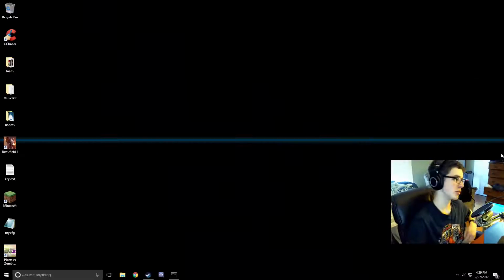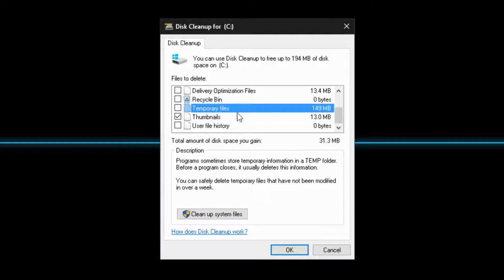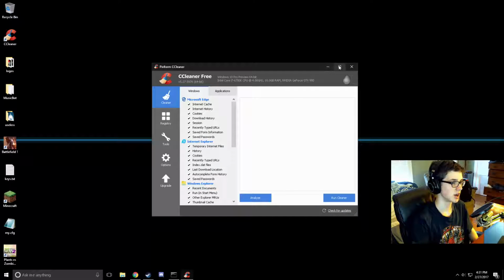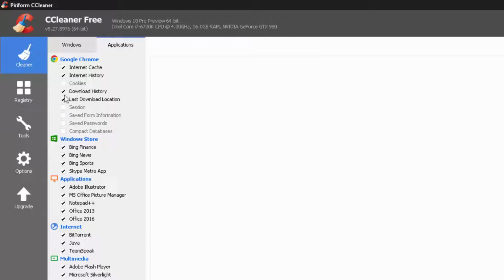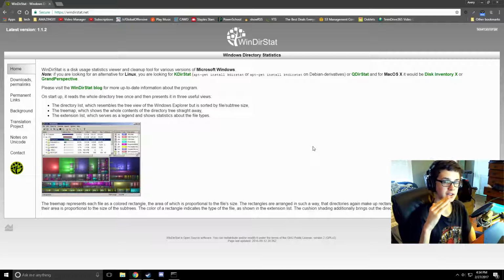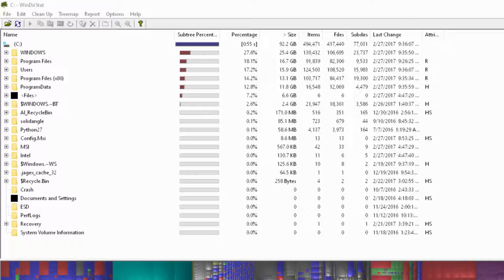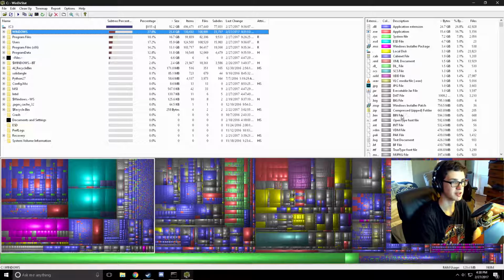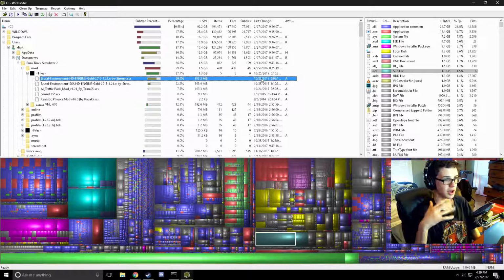BEST PC CLEANUP SOFTWARE - CCleaner - WinDirStat - Disk Cleanup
What's taking up so much space on your hard drive???